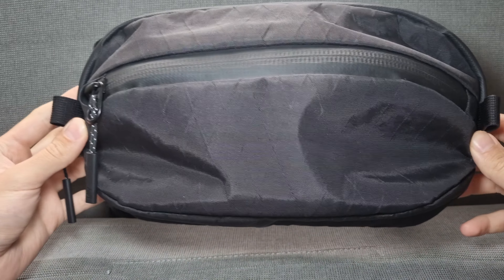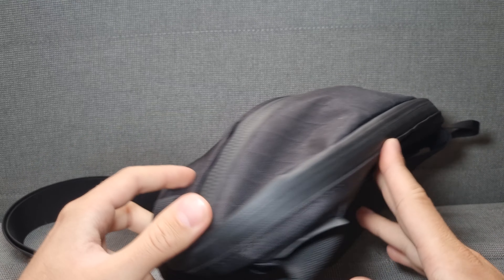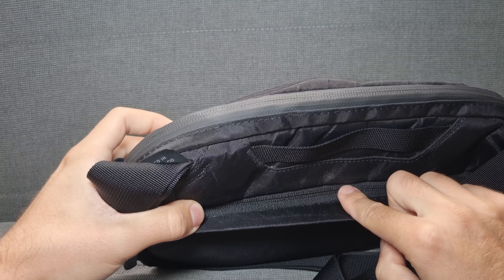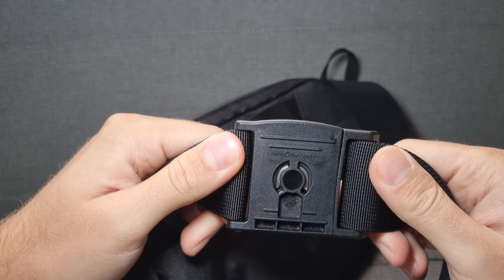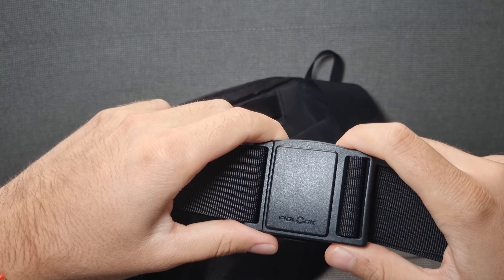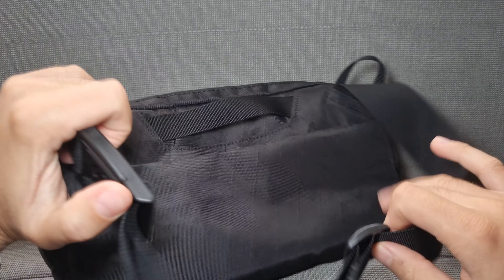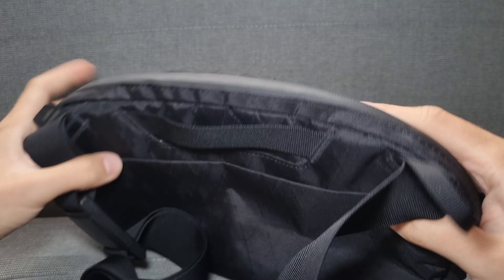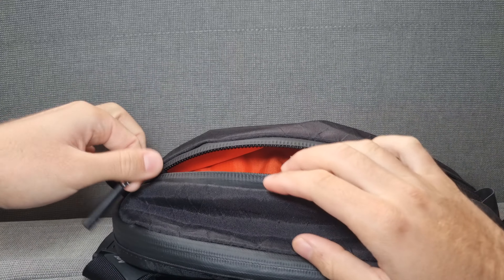Aer Day Sling 3 X-PAC Long Term Review | Is it worth your money ?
Long Term Review of the Aer Day Sling 3 X-PAC after using for more than 6 months and using it in my onebagtravel setup.

00:00 : Intro
00:25 : X-PAC Benefits
01:45 : Outside
02:49 : Fidlock and Strap Situation
05:20 : The Triangular Shape
05:45 : The Front Pocket
06:36 : The Hidden Back Pocket
07:04 : The Main Pocket
08:37 : The Price and alternatives

Other videos and shorts you might want to check if you like this sling :

Another alternative from TomToc (US Link)
Autre alternative de TomToc (French Link)

Recommended Gear I use :

EDC Backpack
Travel Backpack

Powkiddy V90
8bitdo Sn30 Pro for Xbox Cloud Gaming on Android
Xbox Controller Red
Xbox Controller Blue
Samsung Quick Charge 10 000mAh Battery
Kindle Paperwhite
Kindle Paperwhite Cover
Stanley Classic Wide Mouth Flask 0.23L
TEFAL BLUDROP

Filming Gear :
Mic 1 : Sony ECM-LV1
Mic 2 : **Deity V-Mic D4 Mini :**

Aer Day Sling 3 X-PAC
Sling bag review
X-PAC fabric
EDC (Everyday Carry) bag
Compact bag
Minimalist bag
Versatile carry options
Urban commuter bag
Tech organization
Lightweight sling
Stylish design
Water-resistant
Quality materials
Adjustable shoulder strap
Quick-access pocket
Multiple compartments
Compact carry solution
Travel essentials
Unboxing and first impressions
Daypack for on-the-go
Trendy accessory
Efficient organization
Premium build quality
Daily essentials bag
Stylish and functional
Unisex design
Practical carry solutions
Compact outdoor adventures
Portable and convenient
Sling bag for city living